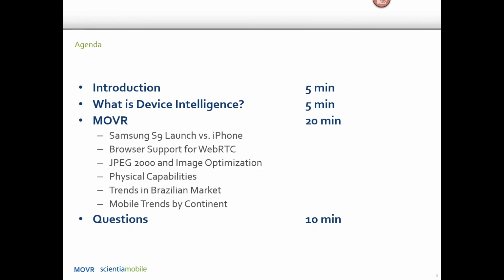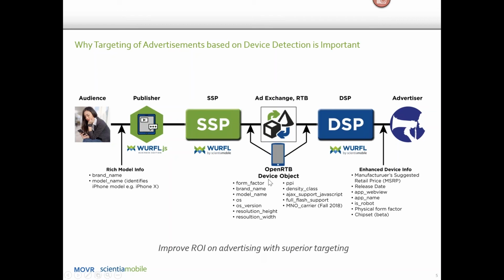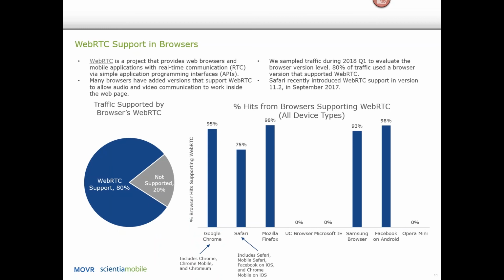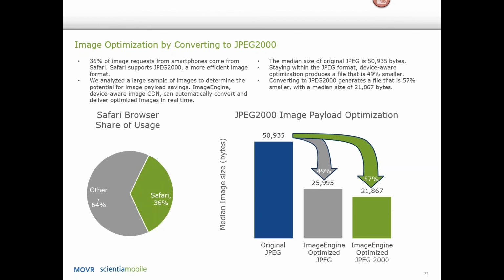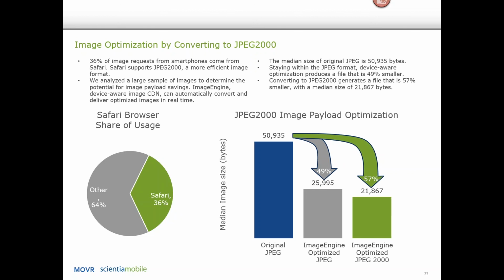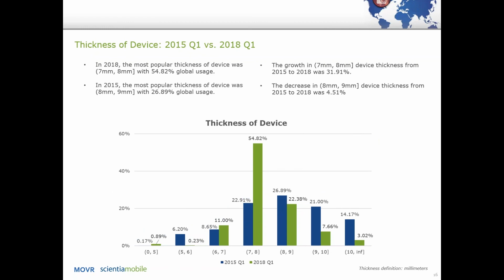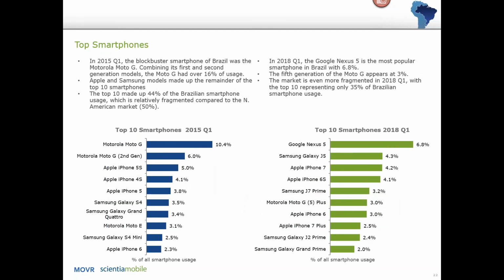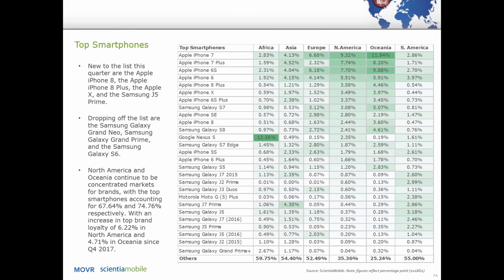Mobile Overview Report (MOVR) 2018 Q1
Highlights
* Samsung 9 Launch: We compare how quickly the new Samsung 9 is gaining market share. We compare this to past Samsung Galaxy and Apple iPhone launches.
*WebRTC support: We analyze the popularity of browsers supporting WebRTC, the real-time communications functionality found in many modern browsers.
* JPEG 2000: Apple’s Safari browser has supported this efficient image format for years.  We analyze the impact of automatically optimizing JPEG images to make use of JPEG 2000 file format.
* Brazil Spotlight: We compare the mobile usage of Brazil on top smartphones, tablets and operating systems during 2015 Q1 vs. 2018 Q1